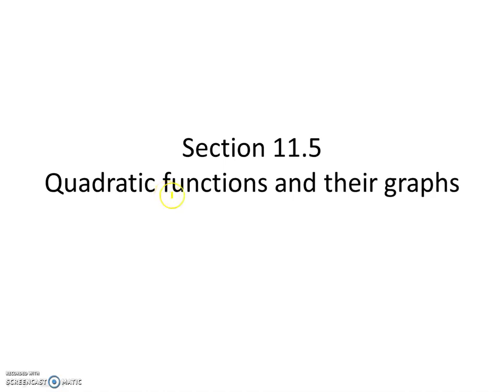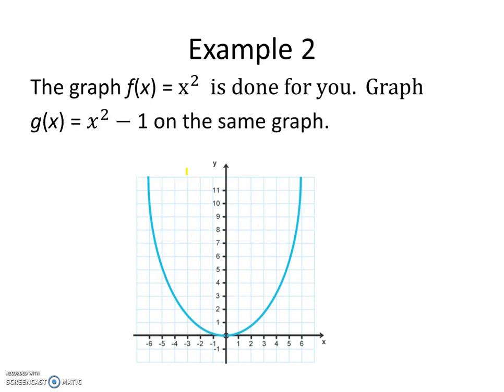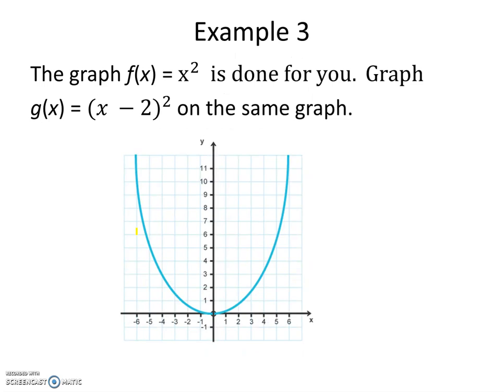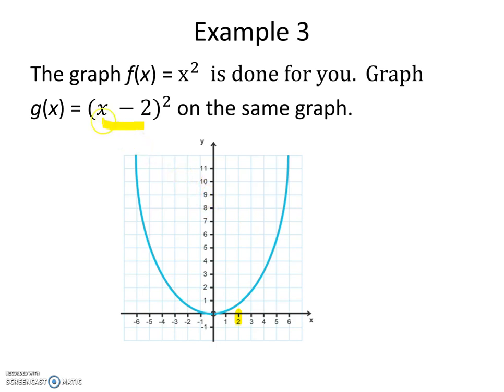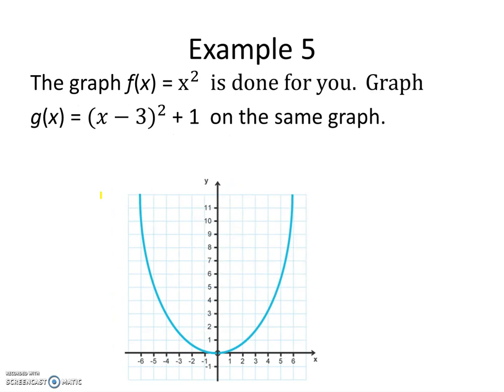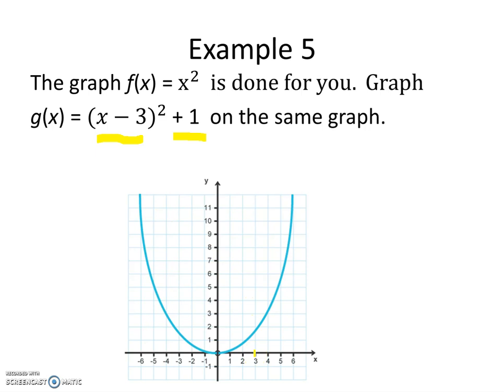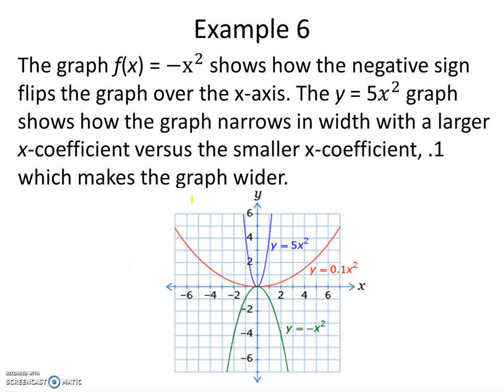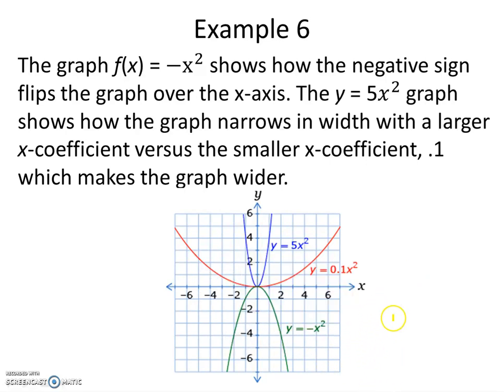AFM097 Section 11.5